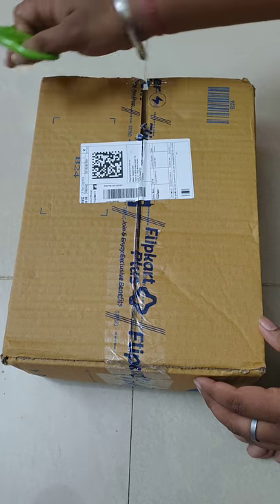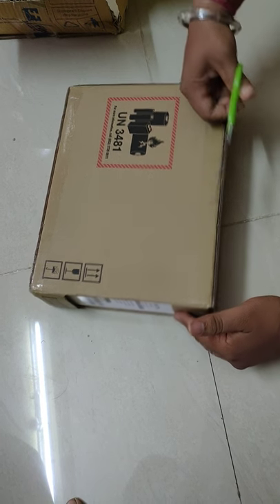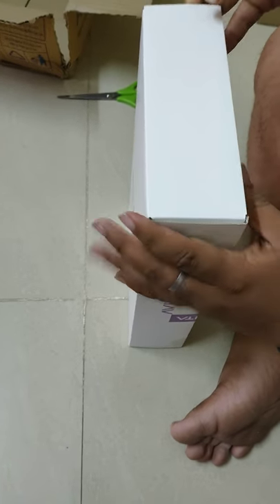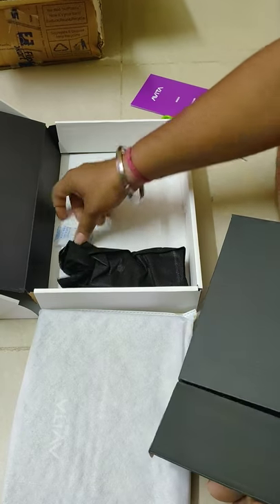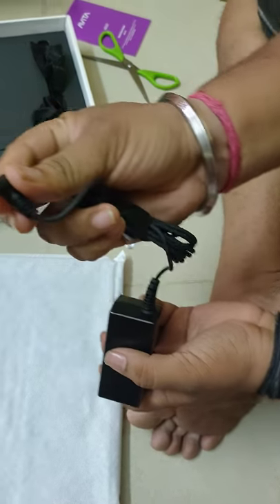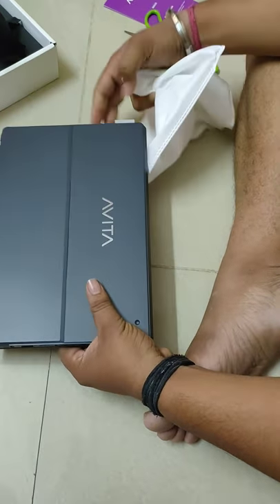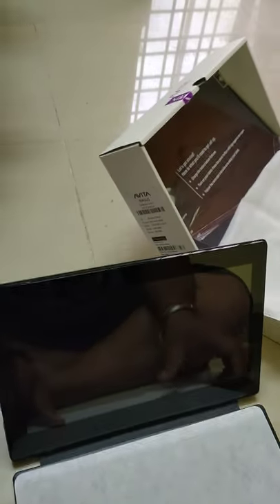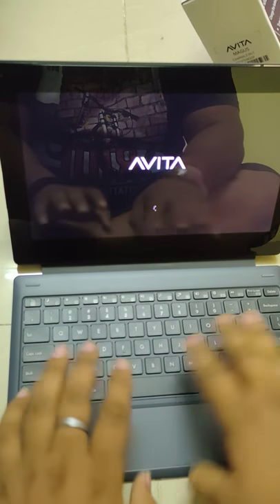Avita Cosmos Unboxing - 2 in 1 Budget laptop 17990/- .